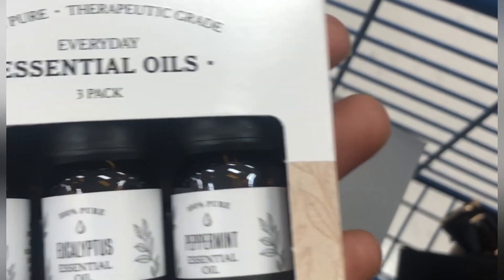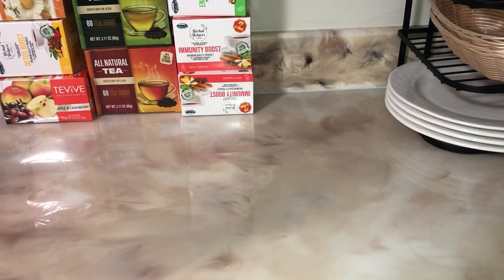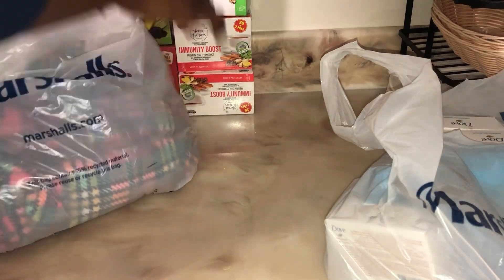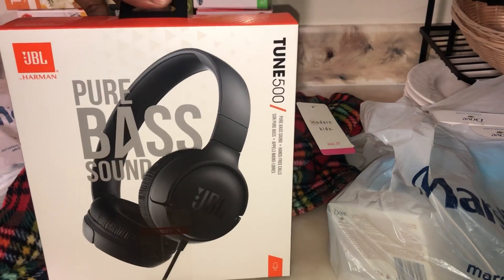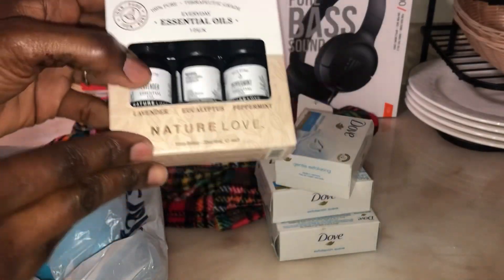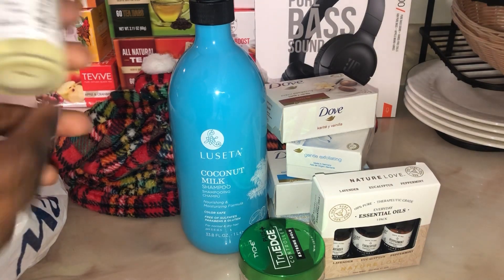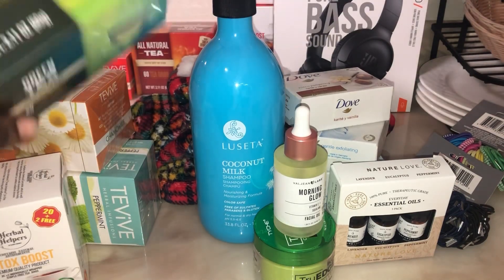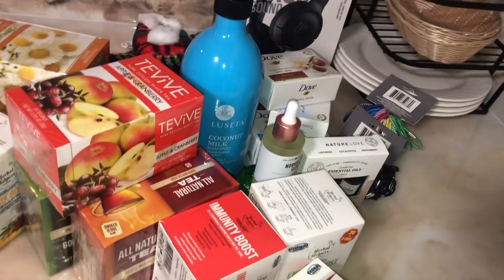Marshall finds very great quality products